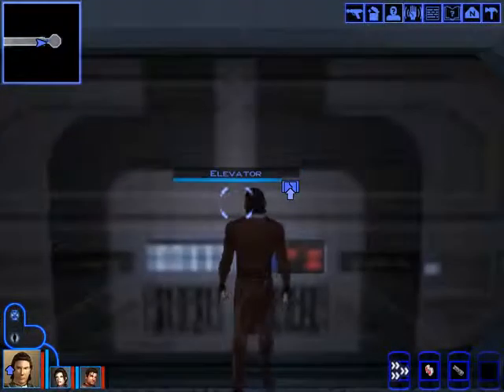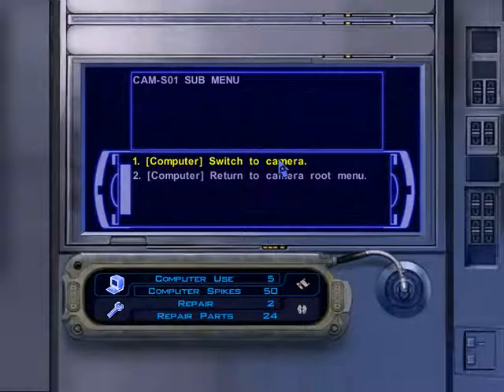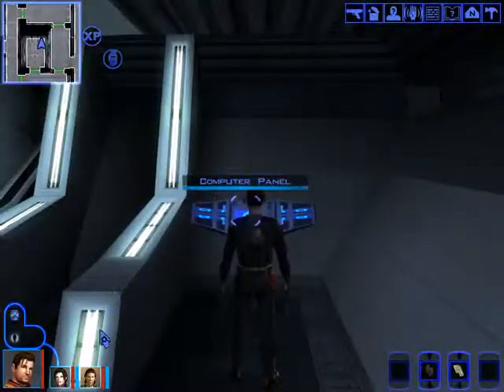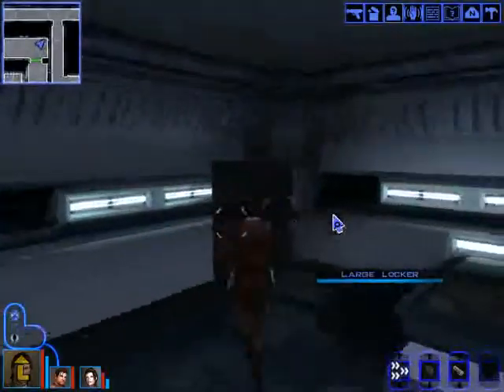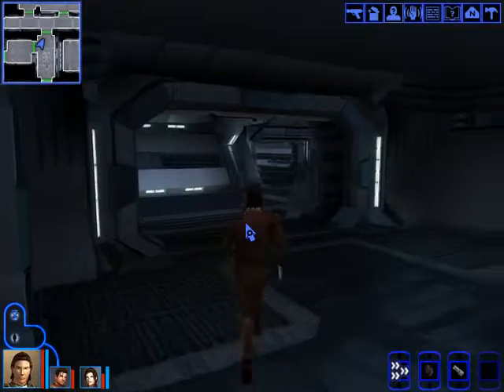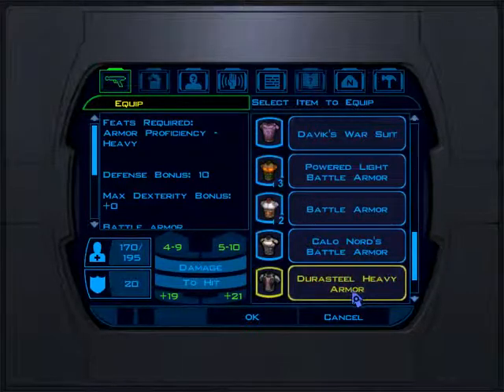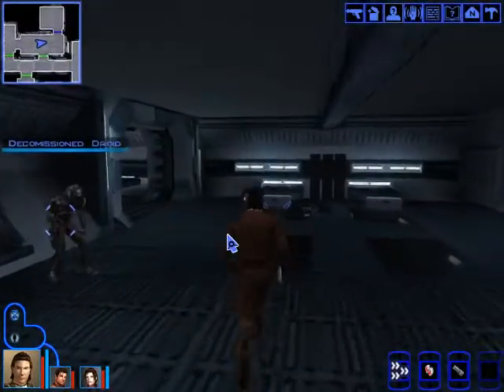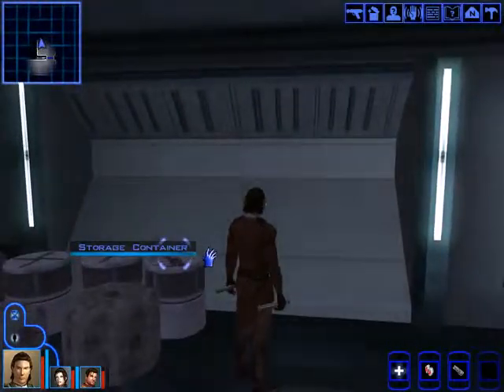Let's Play Star Wars: KOTOR Episode 59